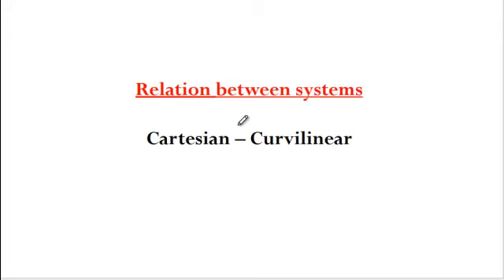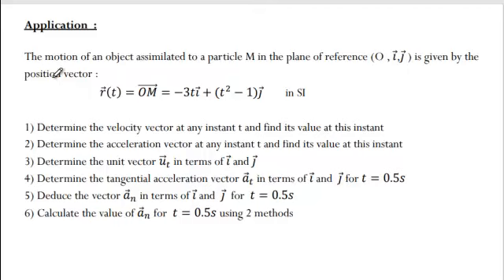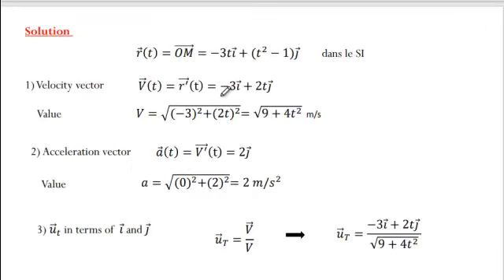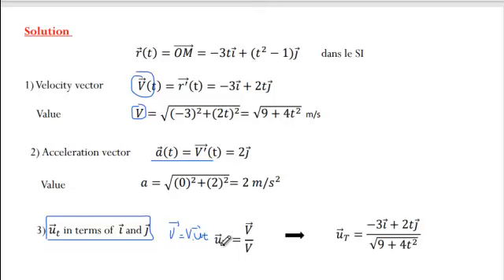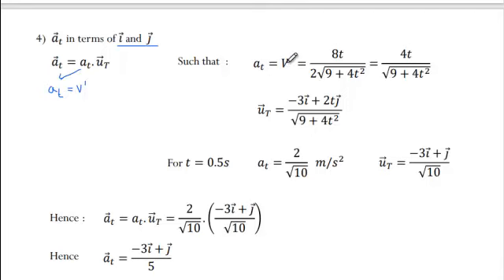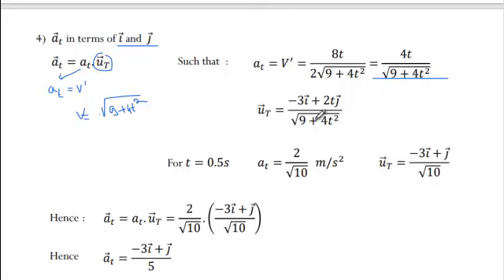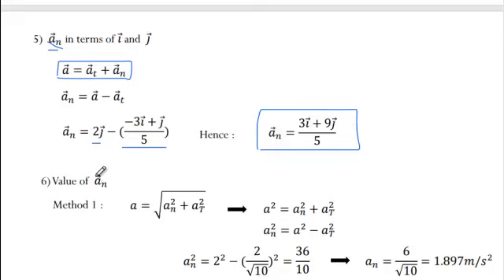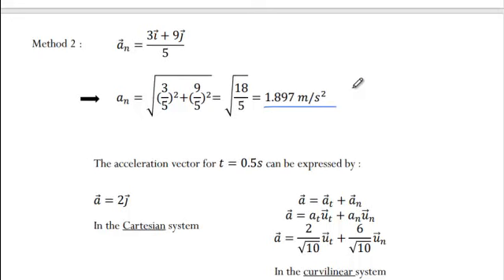5.1 Relation between systems xoy and N,T